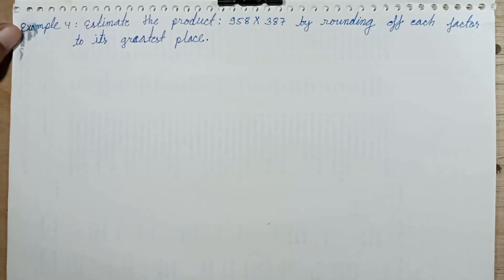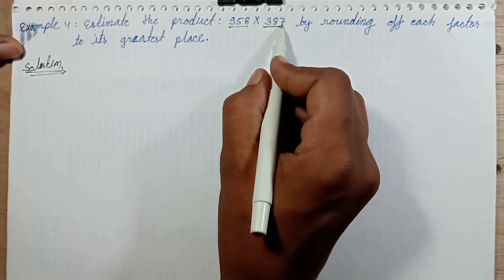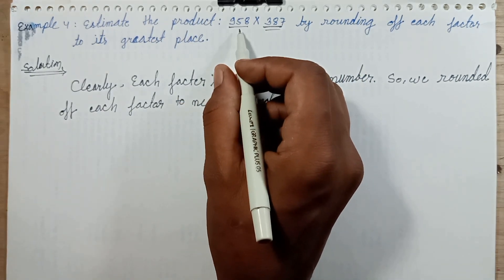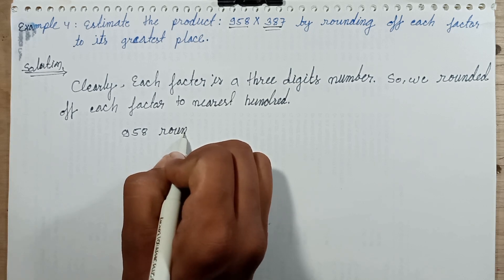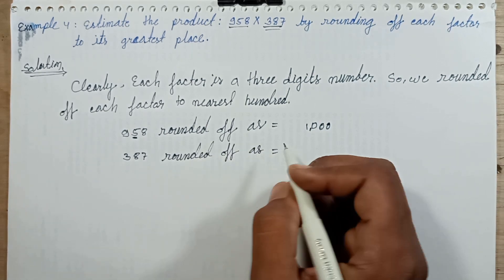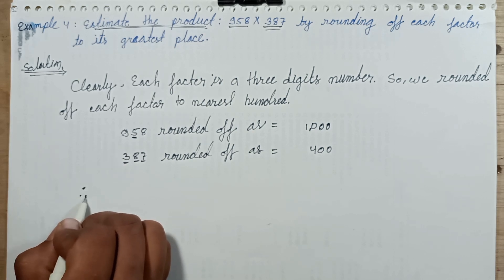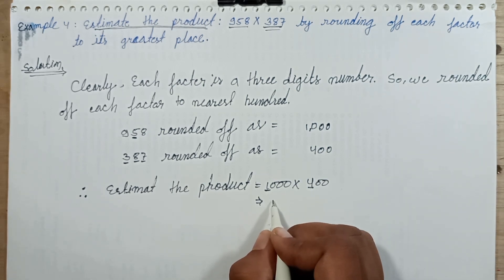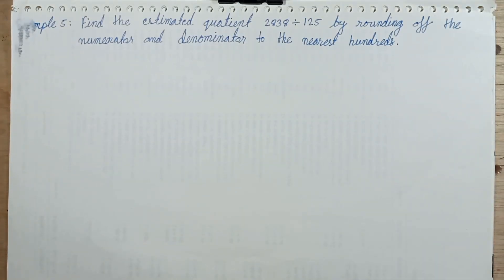Estimate the product: 958×387 by rounding off each factor to its greatest place. || Example 4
Estimate the product: 958×387 by rounding off each factor to its greatest place.  ||  Example 4 || RD Sharma Mathematics Class 6th